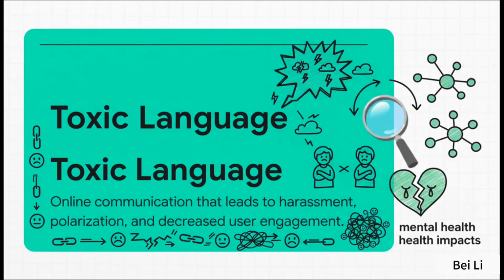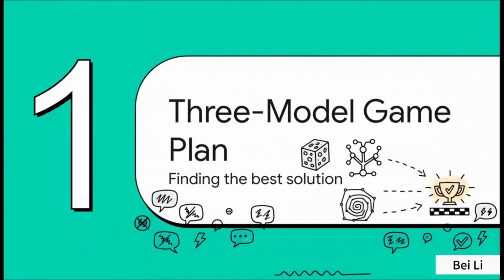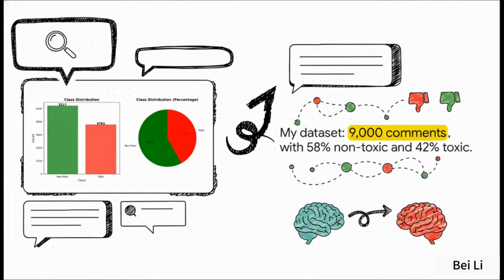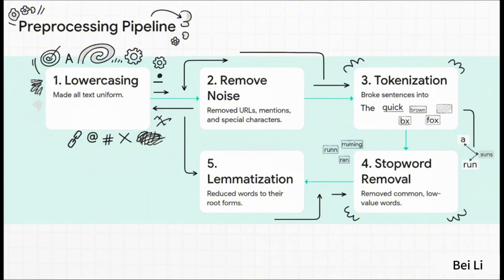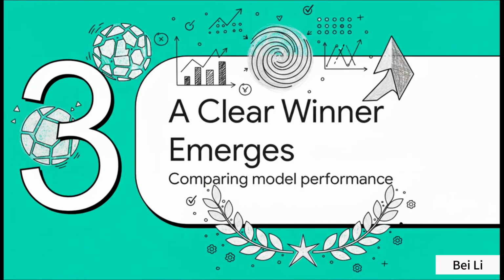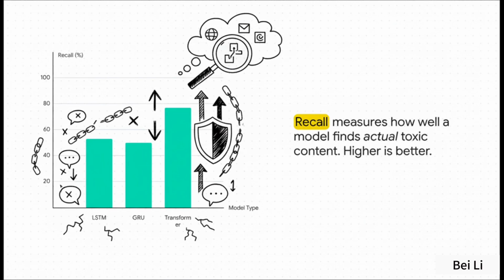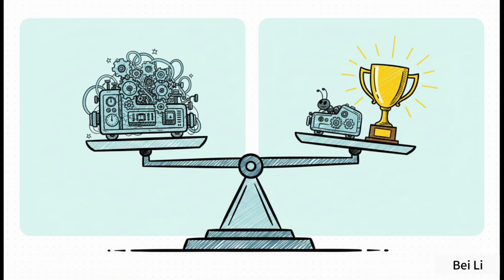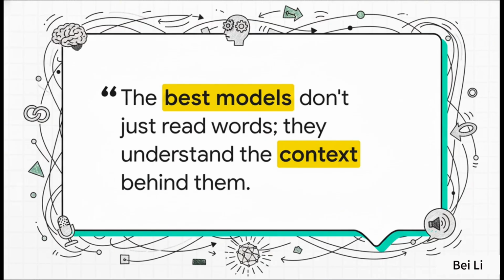Toxic Language Detection